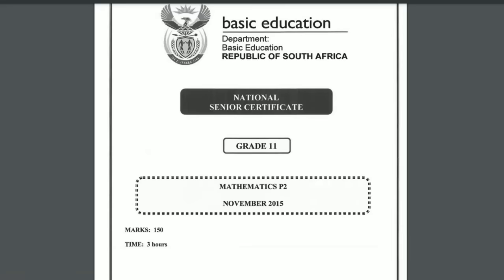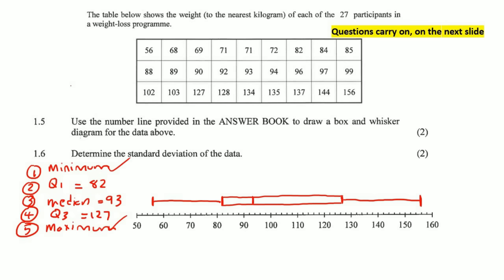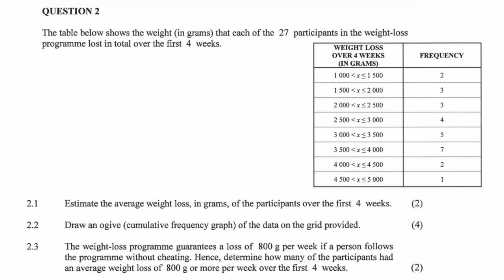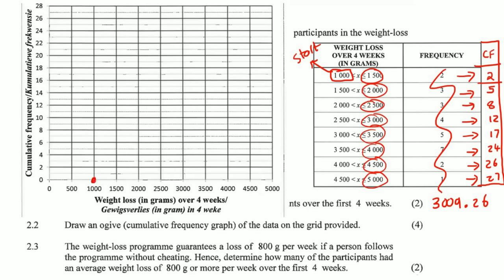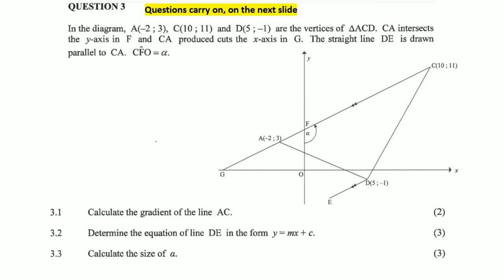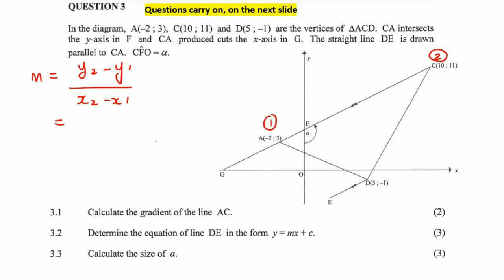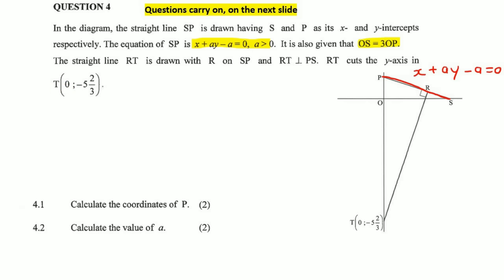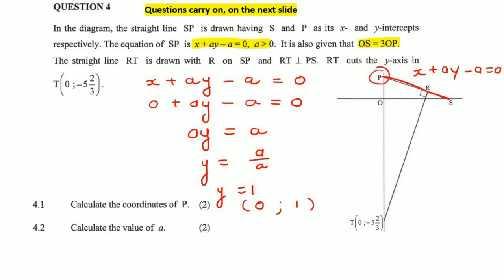2015 Maths Paper 2 Grade 11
2015 Maths Paper 2 Grade 11

I have a complete online course with way more content.